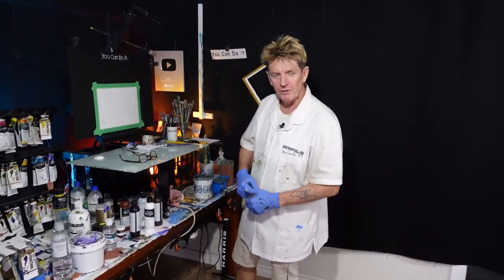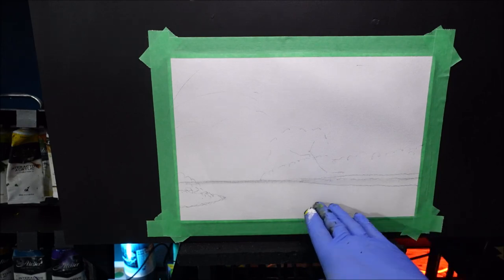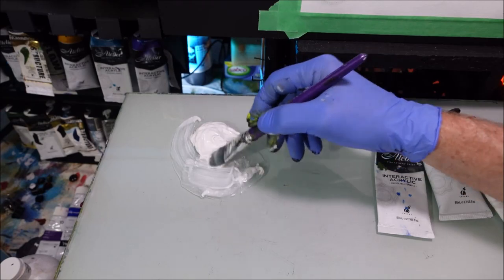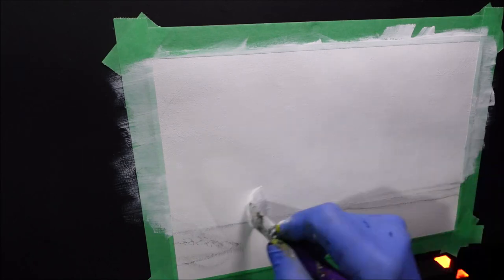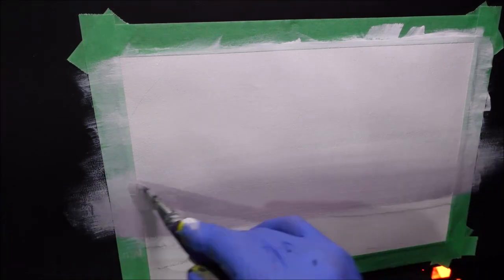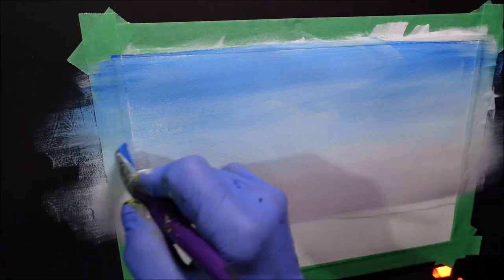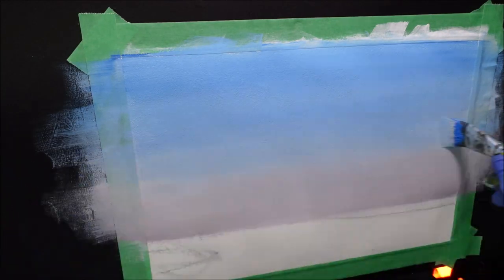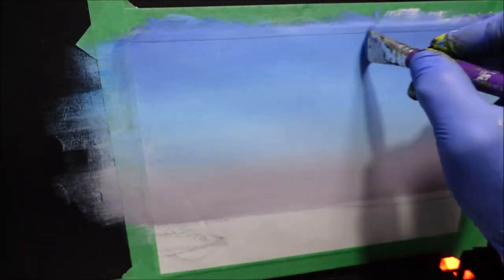beginner's Acrylic water scene #529